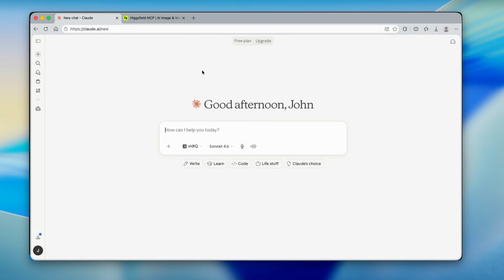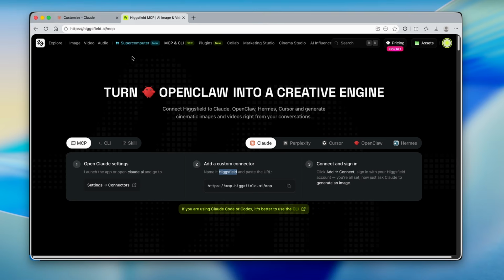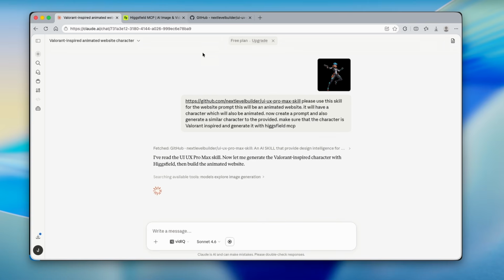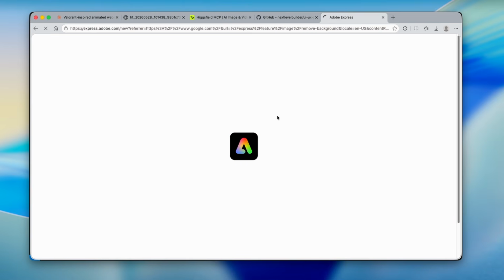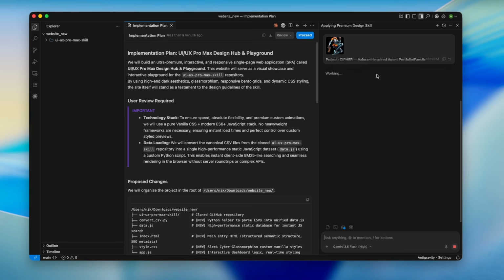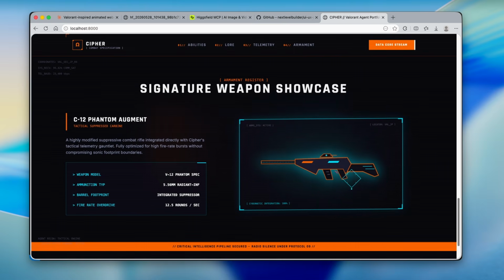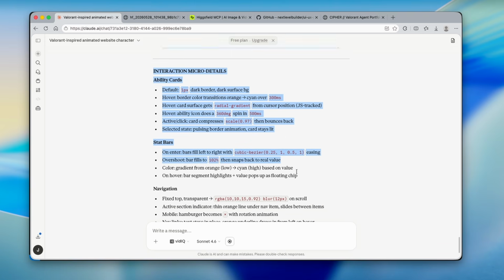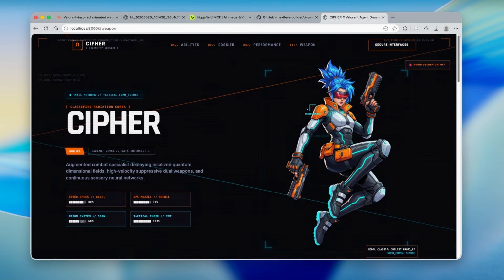How I Build Full AI Websites in 9 Mins (Claude + Antigravity)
Building a full AI website in 15 minutes using Claude, Higgsfield MCP and Antigravity. Claude handles the design, Higgsfield MCP generates the video and image assets directly inside Claude, and Antigravity is where it all comes together.

🔧 HOW TO CONNECT HIGGSFIELD TO CLAUDE (30 seconds):

Go to Claude.ai → Settings
Click Connectors
Click Add — done!

🔥 ESSENTIAL RESOURCE:
Nano Banana AI Prompt Guide (200+ Prompts) - The complete collection of tested, ready-to-use prompts for bulk AI video creation. Stop wasting time with trial and error.